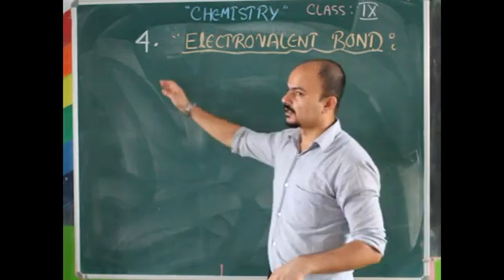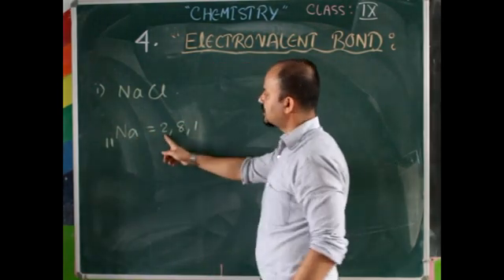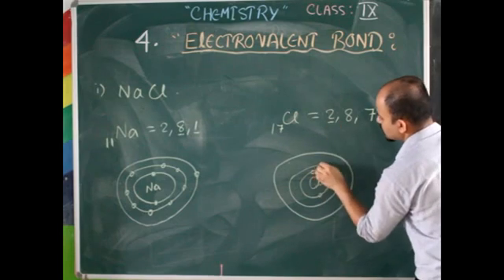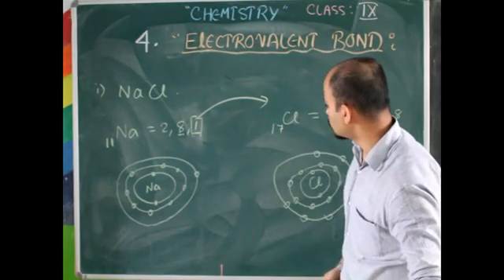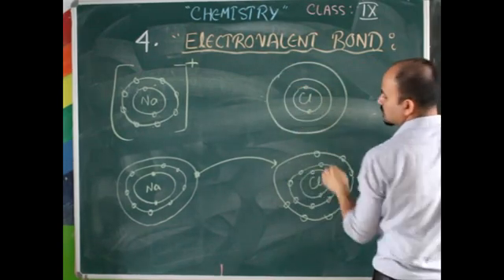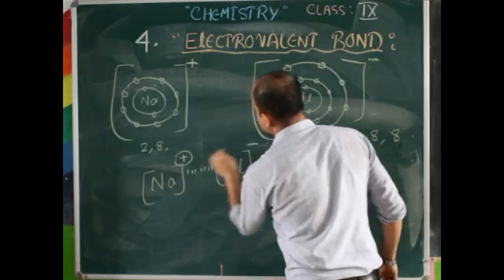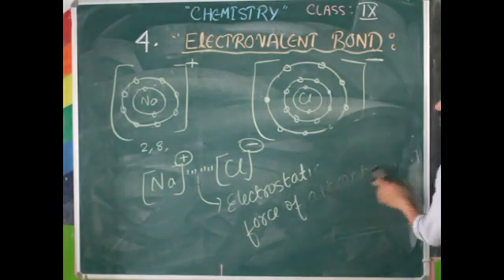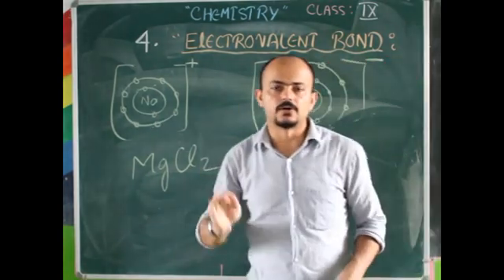Class 9 Chemistry Electrovalent Bond